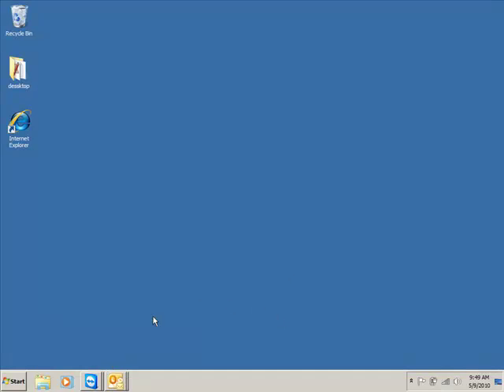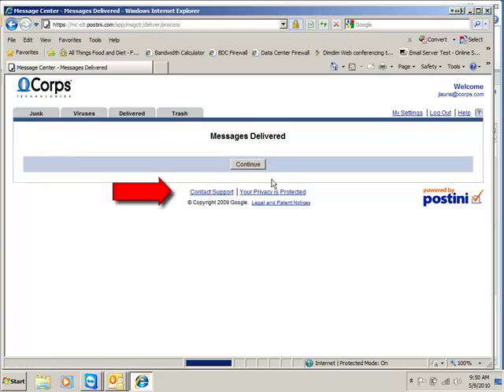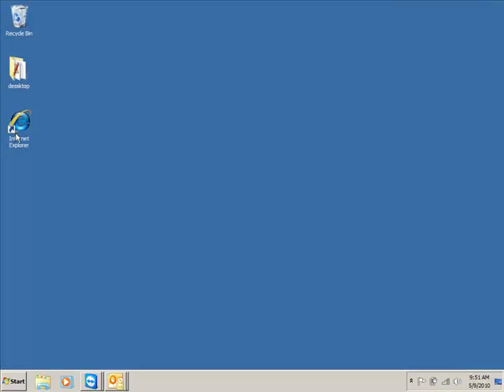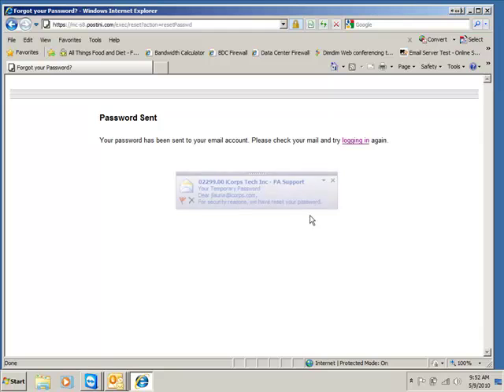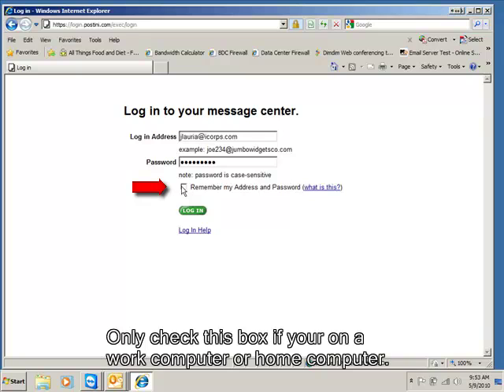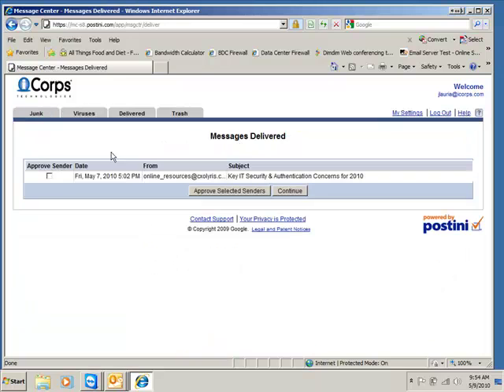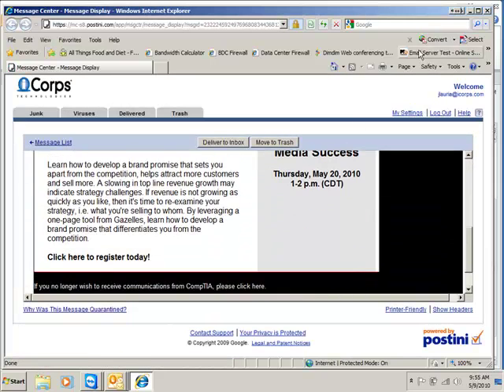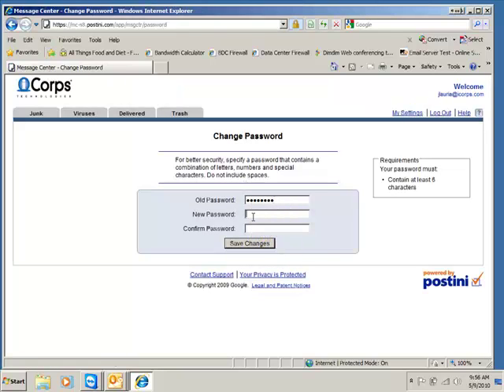Postini introduction User Interface/eMail Journal Part I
Introduction to Postini spam solution.  eMail journal, how to deliver an email from quarantine.